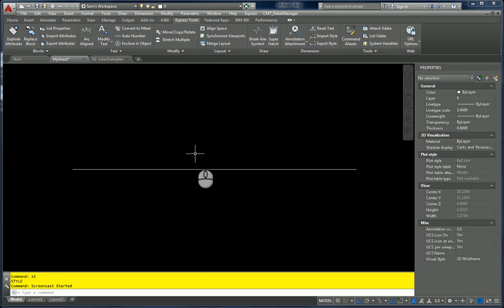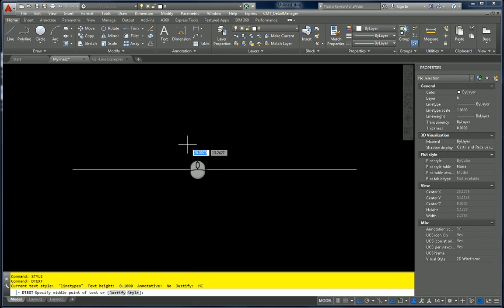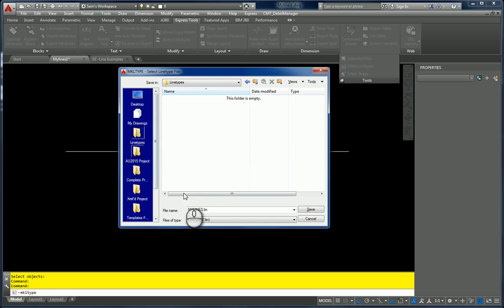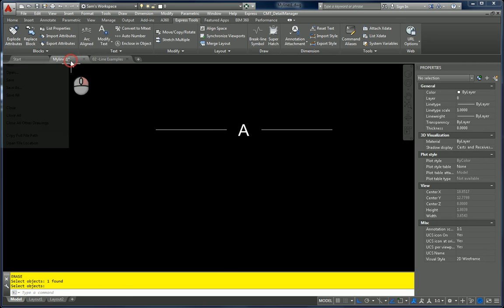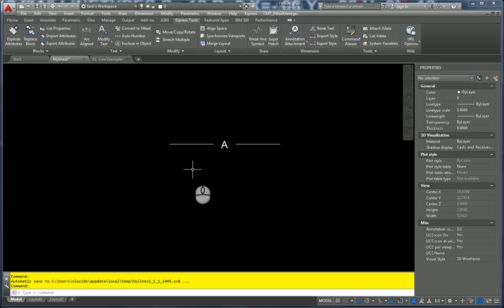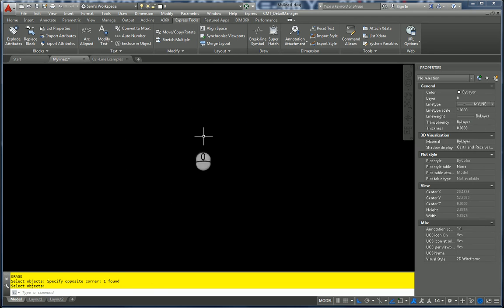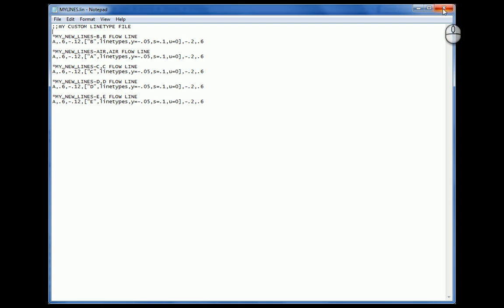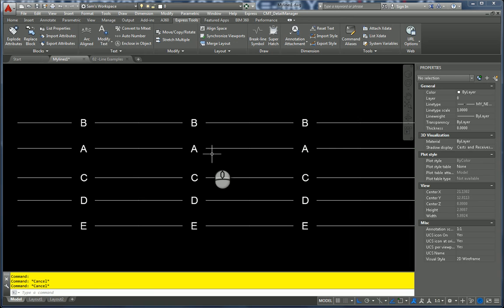Complex Complex Linetypes with Fonts in AutoCAD Part 1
Linesanity is back!  How to create company standard linetypes using fonts quickly in AutoCAD. We are only offered a few out of the box linetypes but what about creating additional ones for all of the letters in the Alphabet? Let's see how that can be done quickly in this screencast on linetypes in AutoCAD